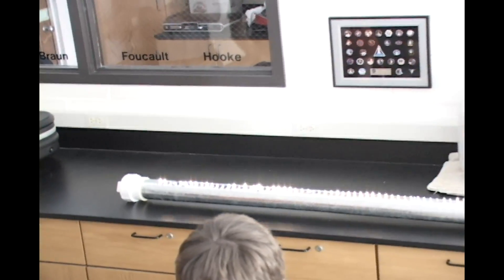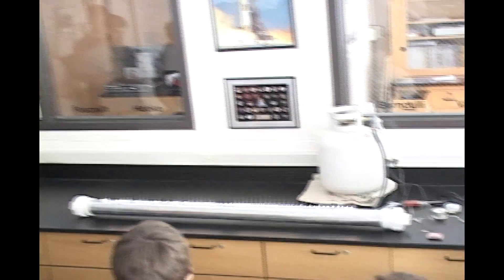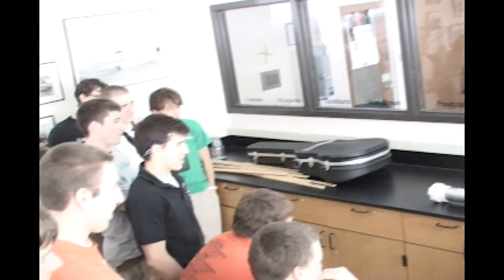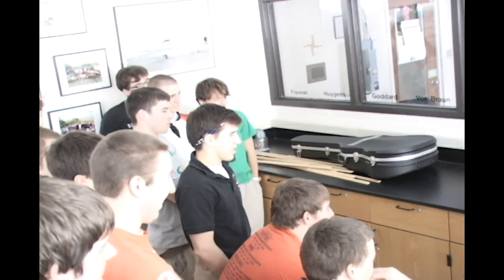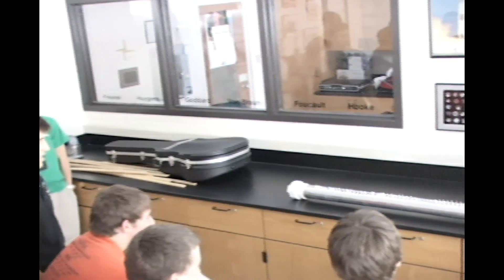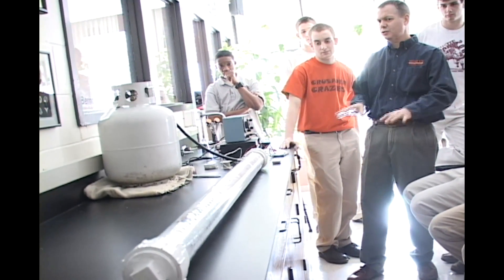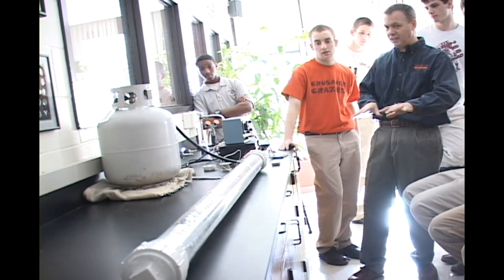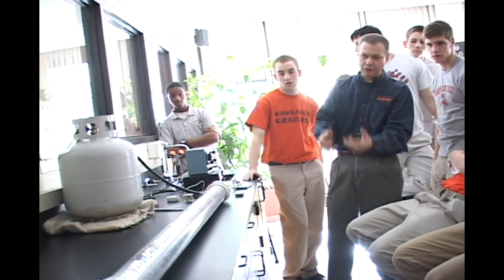Ruben's Tube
The Ruben's tube shows standing waves of sound (harmonics) by resonating a tube filled with gas.  The flames clearly show that waves of sound.  When music is played through the tube the resulting wave is visible in the flames.